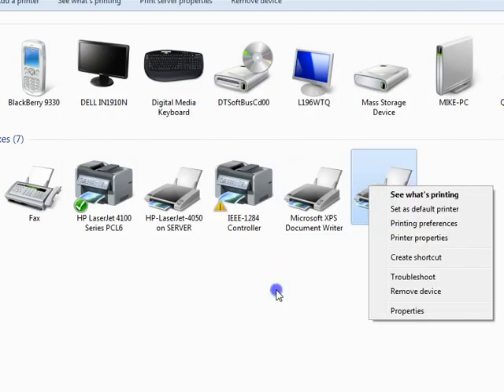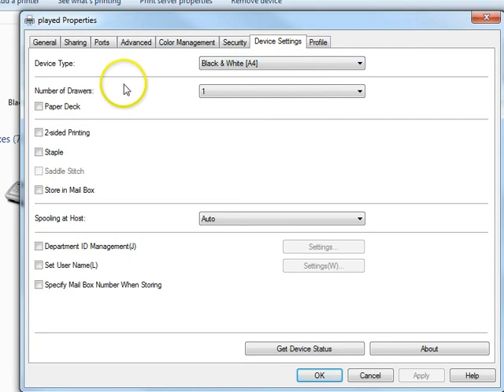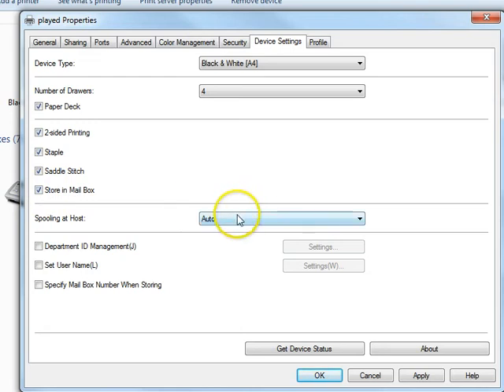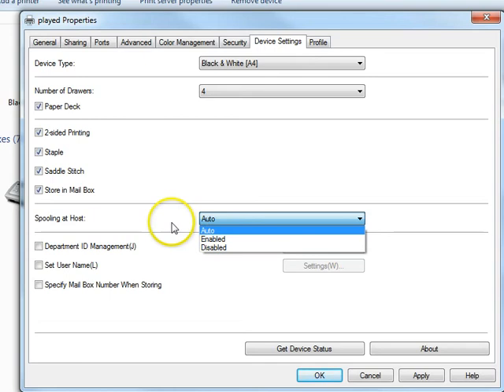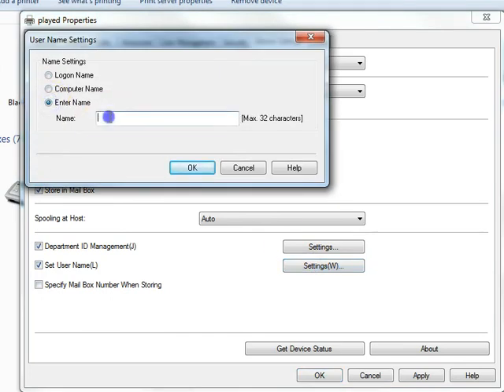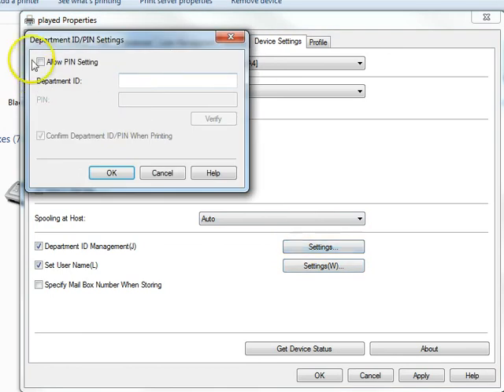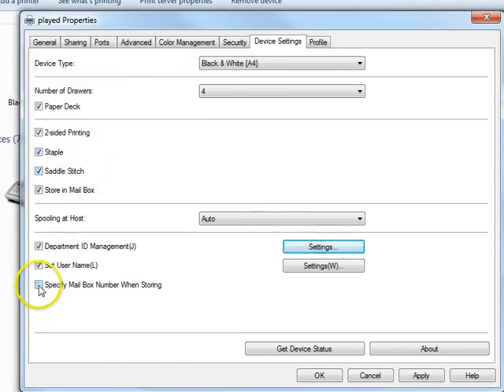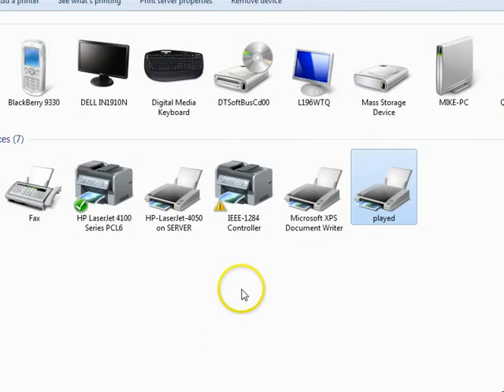enable printer features